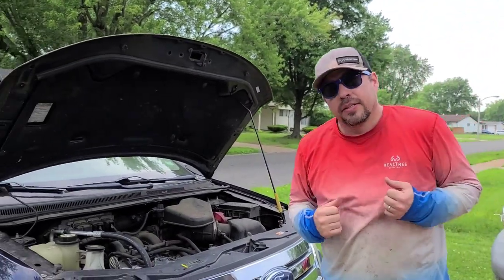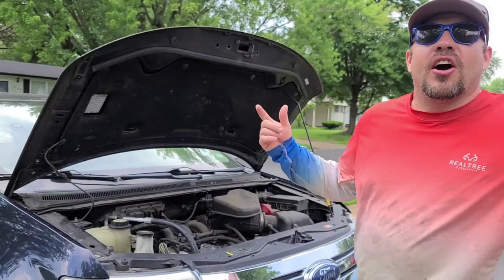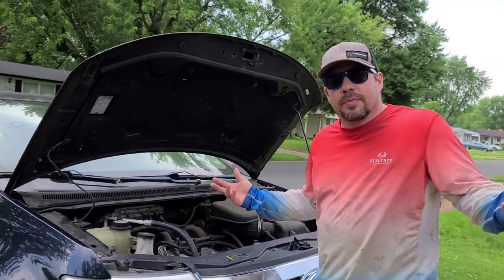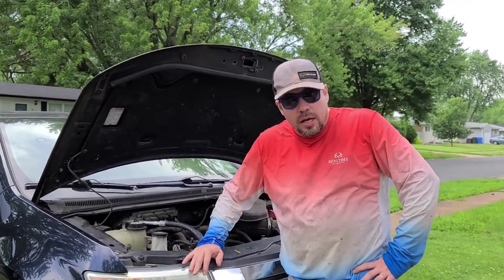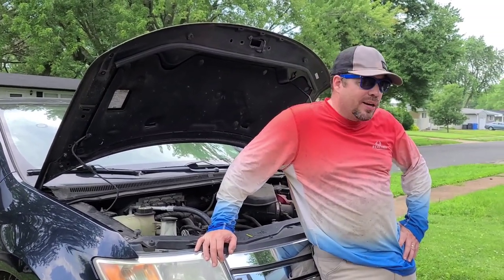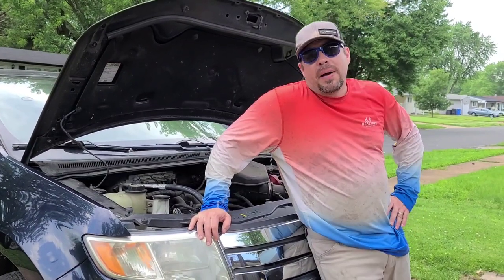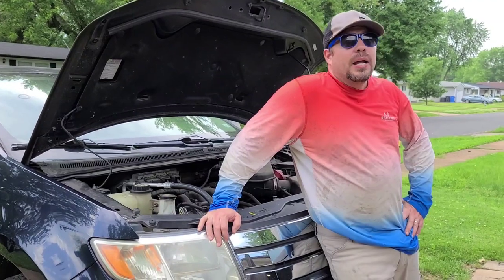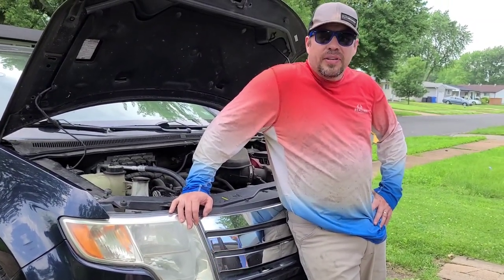Ford overheating and a/c not blowing cold air. how to easily replace electric cooling fans.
Are Jay replacing the electric cooling fans in a 1st gen Ford Edge.

Ford edge overheating when parked and Air conditioning only works when driving and blows hot air when idling.

you can get the parts I used here:

Cooling Fan Assembly

Rotating Ratchet

craftsman tool kit

Seize the day each and every day-Are Jay